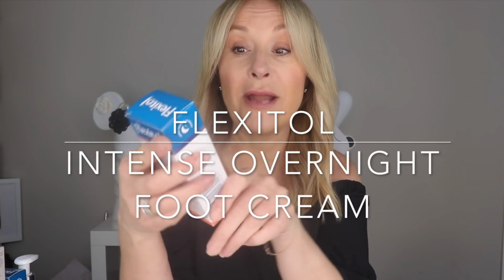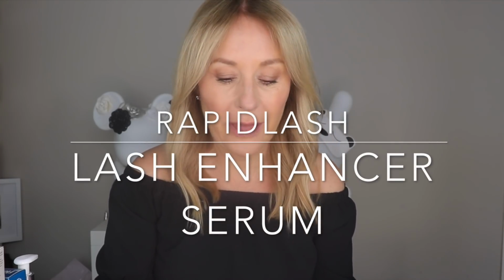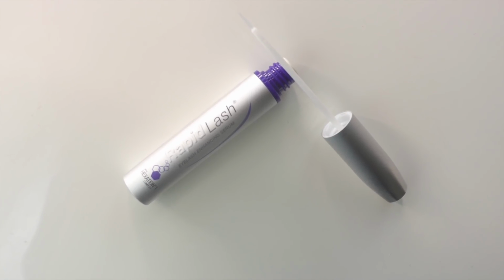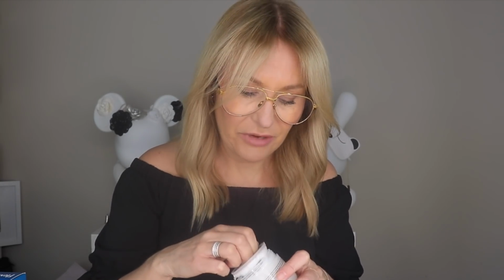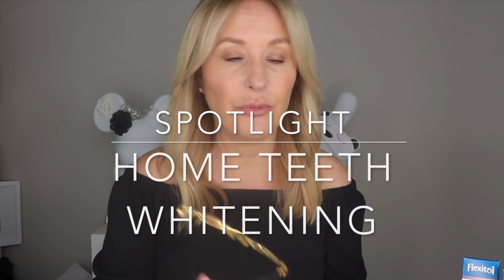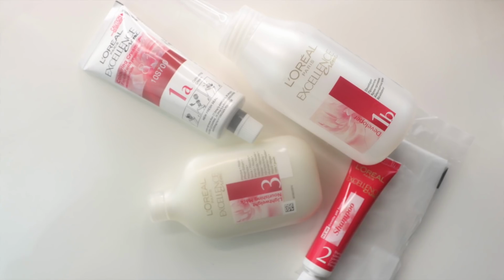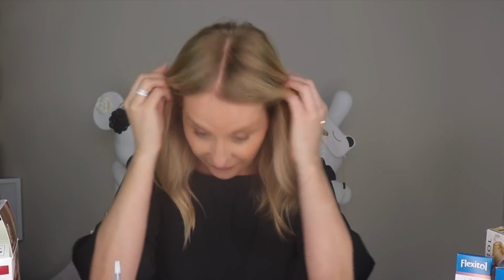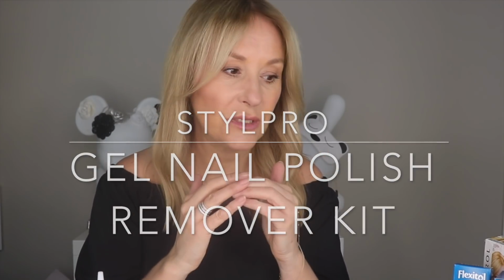THE BEST QUARANTINE BEAUTY TREATMENTS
WHO KNEW THIS LOCKDOWN WOULD LAST THIS LONG? NOT ME, which is why I let all of my beauty appointments slide and now, guess what, panic stations? There are some things you cannot do at home but a lot you can DIY - and here are some of my current trusted and tested favourite at home beauty treatments. No it's not the normal facials (yawn) it's more practical useful and easy things like dyeing your own roots, taking off your gel polish, growing your lashes, softening your dry, cracked heels and Brazilian smoothing your hair (I am about to test at home whitening strips and will report back).

Here are the things I have tested and trust in lockdown

AND HERE ARE THOSE LINKS TO MY STAY AT HOME BEAUTY INSTAGRAM VIDEOS

Follow Me:* Twitter * * Instagram * Facebook * don't forget I try to answer every question personally on Instagram, so find me there so we can share the information and adviceWebsite Please note that this contains affiliate links - this means that I receive a small percentage of the revenue made from purchasing products through that link, it does not affect the price of the product to you, it simply means I can continue making these videos. If you find the products cheaper anywhere else please buy them there and also tell my followers in the comments below, so that everyone can save money.